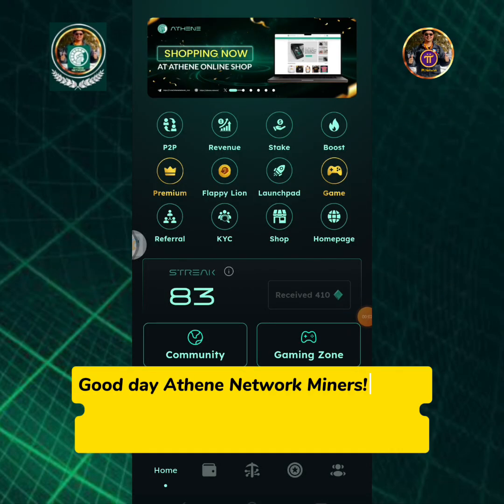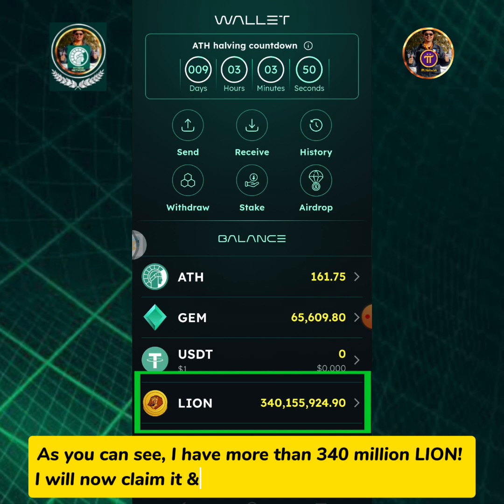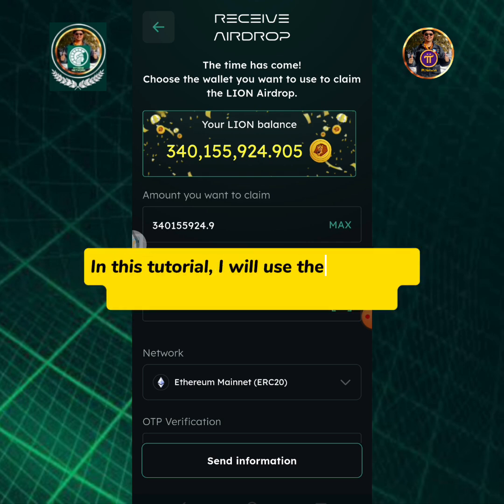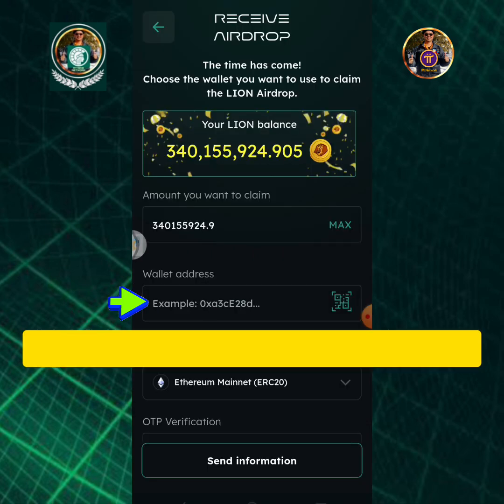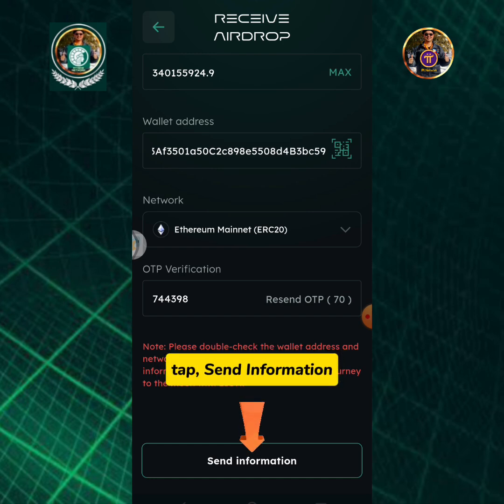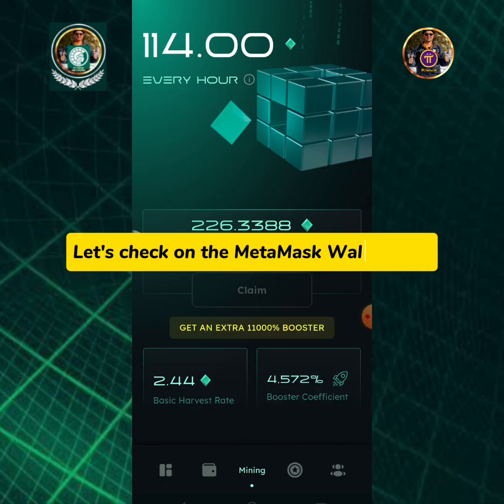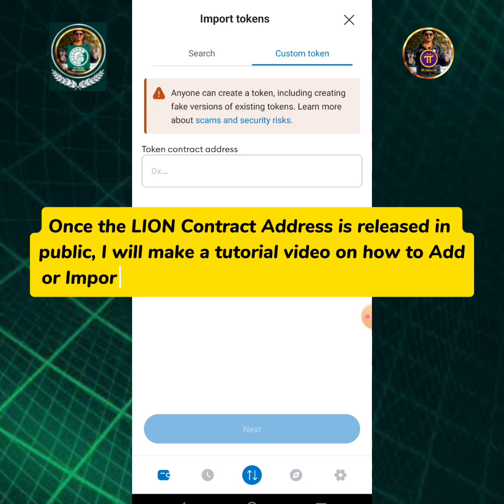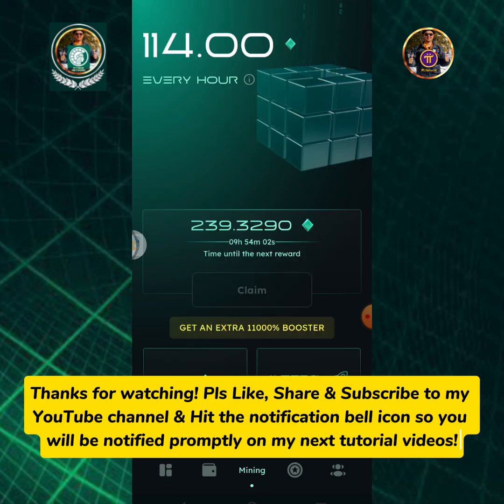How to Claim the LION Token Airdrop on the Athene Network App - Deposit to MetaMask (Step-by-Step)..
🦁 Learn How to Claim the LION Token Airdrop on the Athene Network App - Deposit to MetaMask Wallet App (Step-by-Step). Ensure not to skip any part of the video so you will learn how to do it correctly! The link to the tutorial video is posted in the comment section...

• Remember:
To ensure the safe claiming of the LION Airdrop, the Dev team requires your wallet to be on Web3 platforms such as Metamask, Trust Wallet, Rabby Wallet, etc..

• Please Note:
If ever you missed the LION Token Airdrop first round registration, Don't worry because there is a new Lion token Airdrop registration starting on June 02, 2024..

🎉 Dear LION community members, We are thrilled to announce that at 9AM UTC on May 31, 2024, LION Token will officially be listed on Uniswap! This is a significant milestone in our journey, and we are delighted to share this joy with all of you...💥🚀

🔶 You're not too late to join the Athene Network & Start mining Gems! Download Athene Network App on Google Playstore & Apple Appstore!..